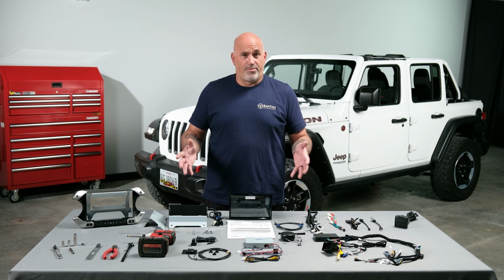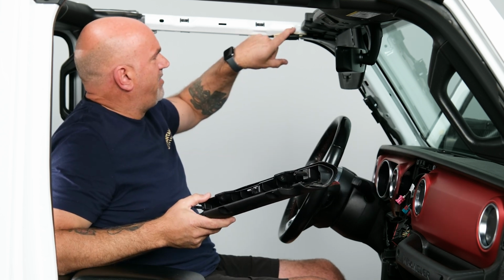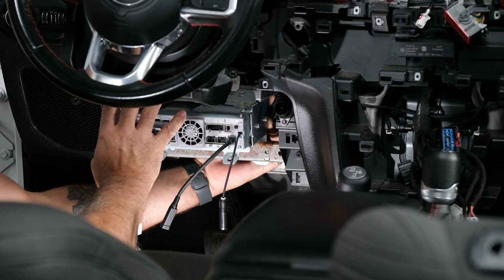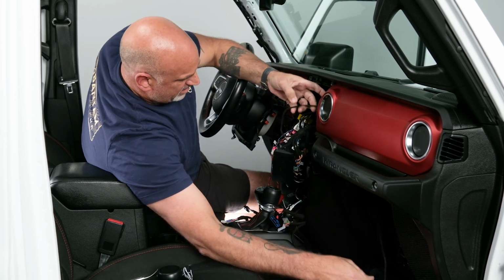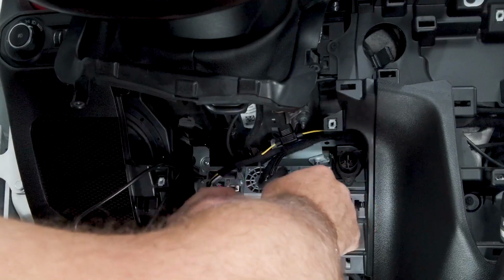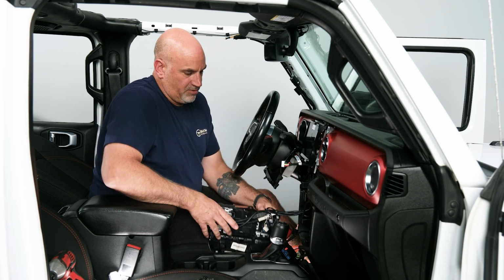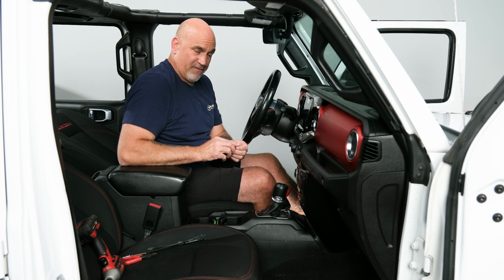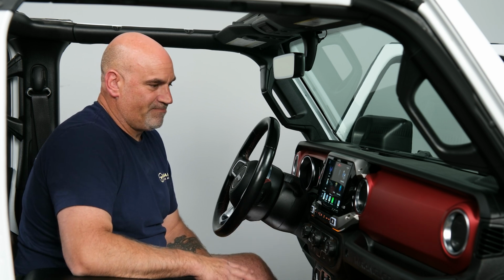Jeep Wrangler JL Alpine i509-WRA-JL Head Unit Installation | 2018 - 2023 Jeep Wrangler JL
In this video, we explore the installation and review of the Alpine i509-WRA-JL, a premium multimedia head unit for the Jeep Wrangler JL. With a sleek 9-inch high-resolution touchscreen and intuitive controls, it integrates seamlessly into the dashboard, offering a major upgrade over the factory system.

Chapter Markers:
00:00:00 Introduction
00:04:34 Disassembly of the Jeep Wrangler JL
00:12:09 Preparing Alpine i509-WRA-JL for Installation
00:16:13 Removal of Power Outlet Inverter and Installation of Head Unit
00:24:12 Installation of GPS Antenna and Bluetooth Microphone
00:28:50 Installation of i509-WRA-JL Display
00:37:33 Installation of Alpine I509-WRA-JL Head Unit
00:38:53 Running Remaining Cabling from Display to Source Unit & Install of KCSXF200-INT
00:42:27 Making Final Connections
01:00:52 Connecting an Aftermarket Amplifier
01:01:59 Completing Installation
01:05:49 Testing the Alpine i509-WRA-JL

We highlight standout features like wireless Apple CarPlay, Android Auto, built-in navigation, and HDMI compatibility, making it ideal for daily drives and off-road adventures. IP53-rated for dust and water resistance, it’s built for rugged conditions. Watch as we test its performance, showcasing crystal-clear audio and a responsive interface tailored for Jeep enthusiasts!